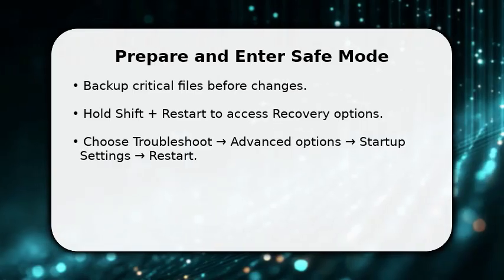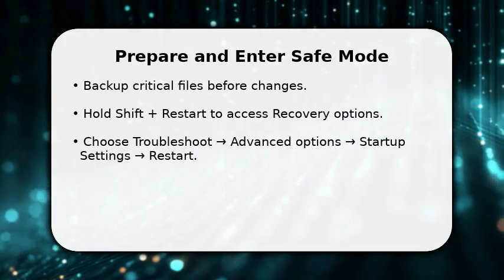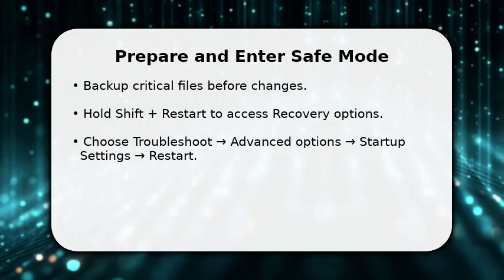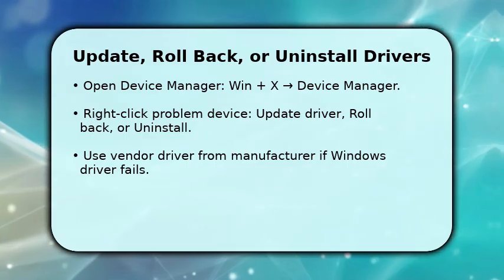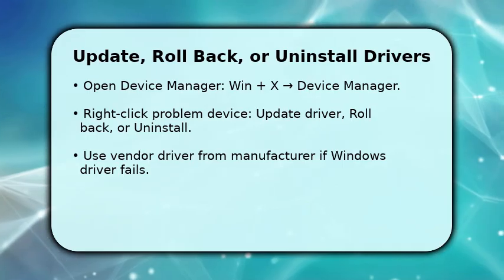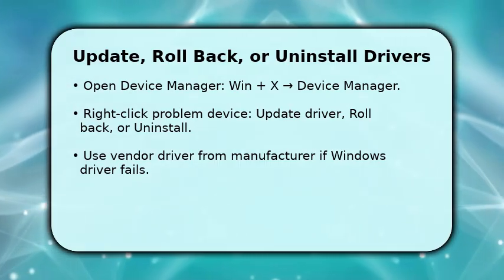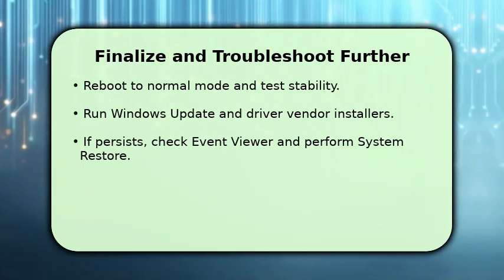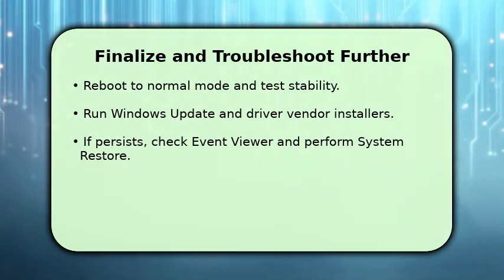How to Fix Driver Power State Failure Windows 10 - Easy Guide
Discover a step-bythy guide to resolving driver power state failure on Windows 10. This video will walk you through the troubleshooting process, ensuring your system runs smoothly without interruptions.

Windows 10, driver power state failure fix, troubleshoot drivers, system stability guide, power issues Windows, fix driver problem on PC, resolve PowerStateFailure in Win10, booting problems solution, device manager errors repair, hardware troubleshooting